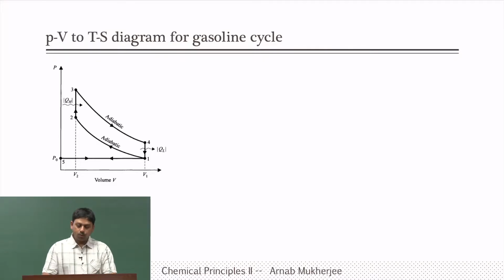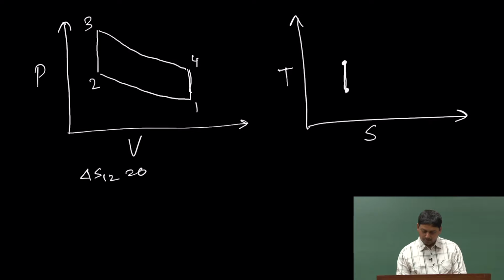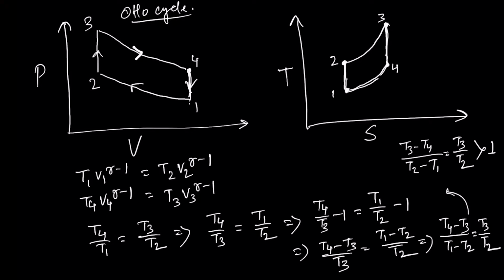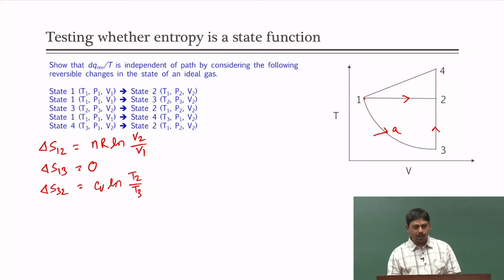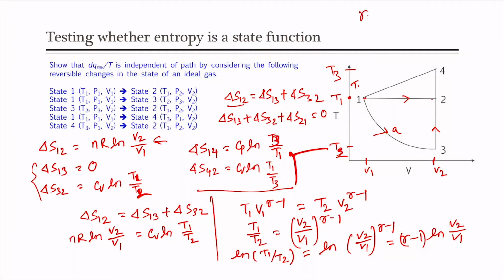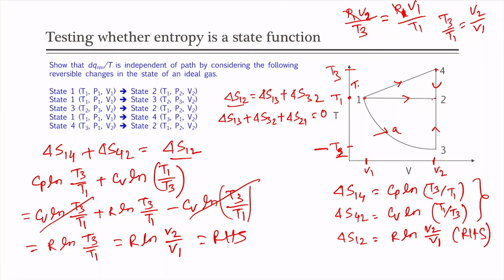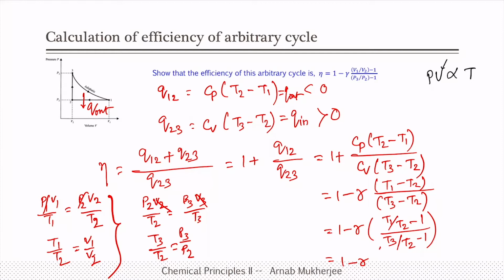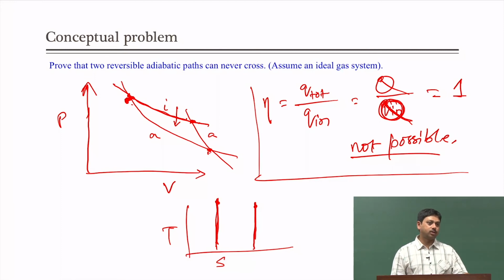Tutorial Problem 002